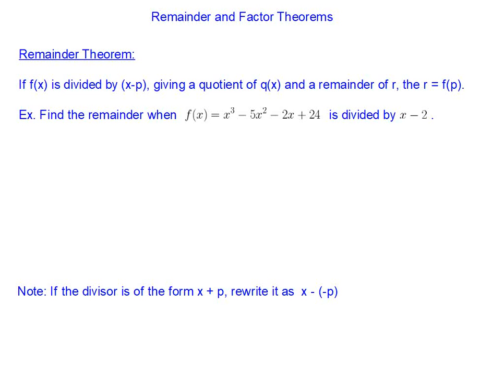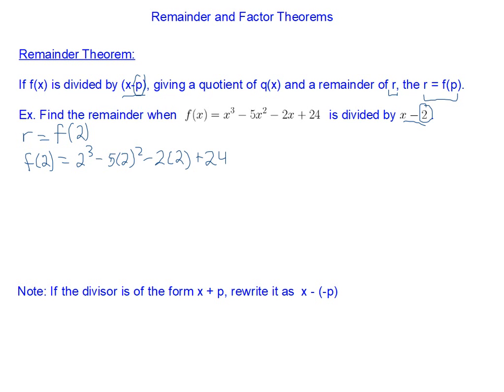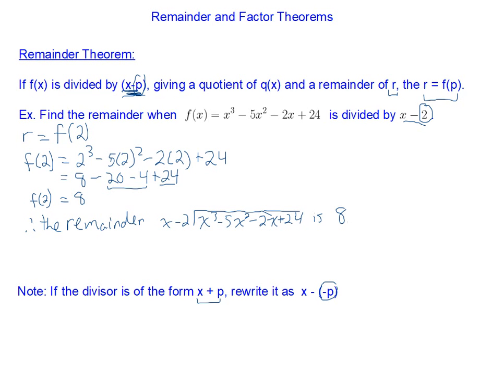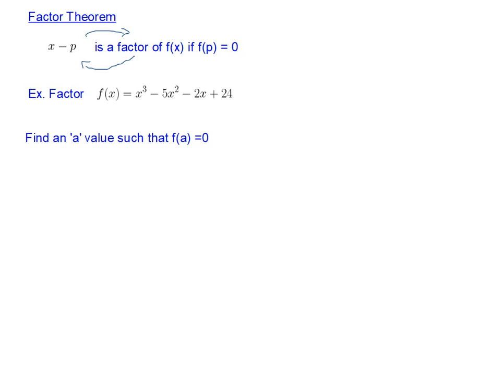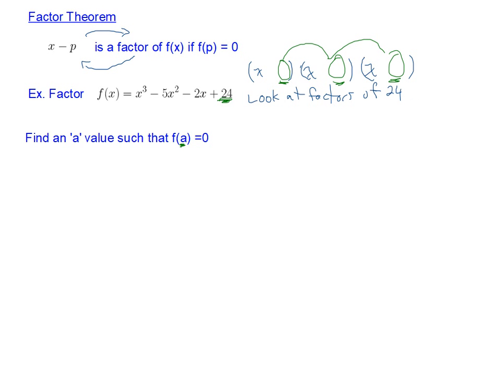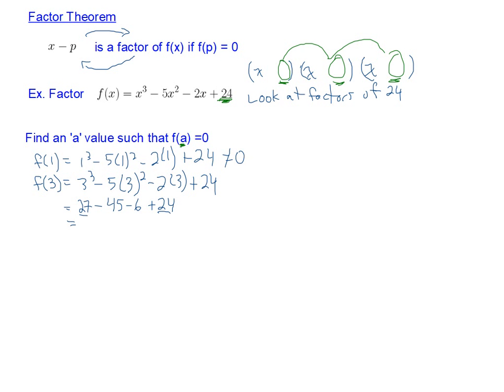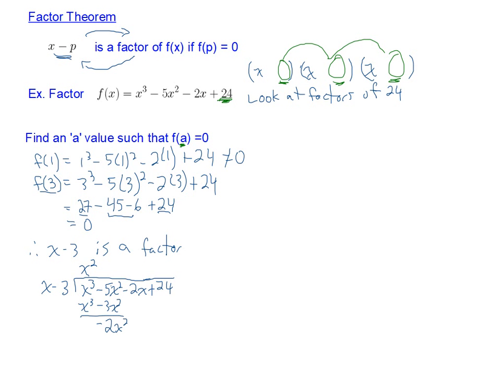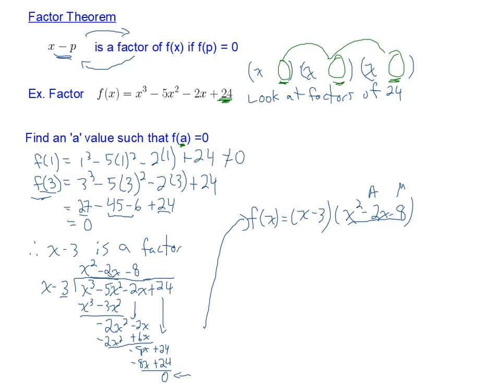Remainder & Factor Theorems